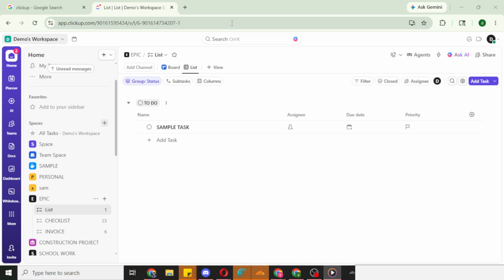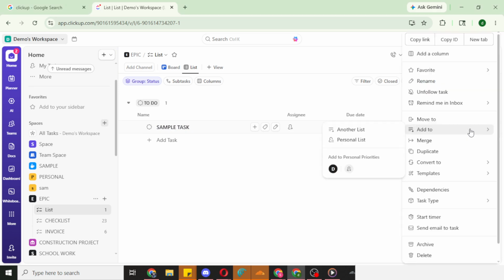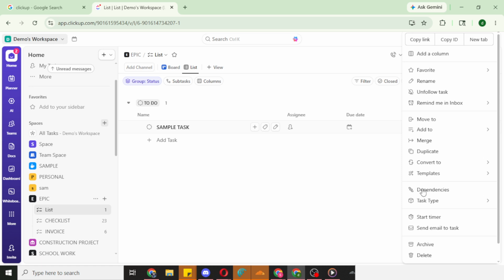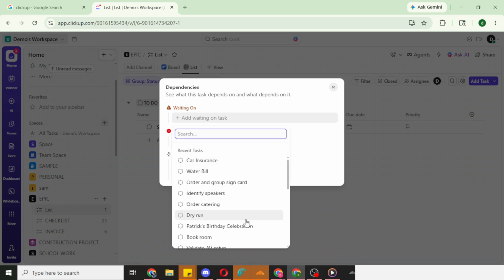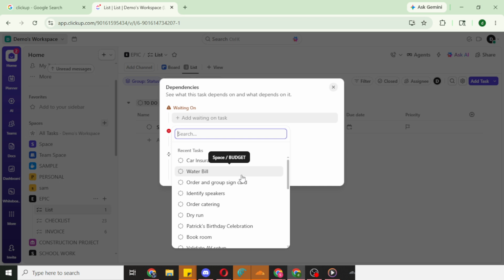How to remove dependency in ClickUp (full guide 2026)